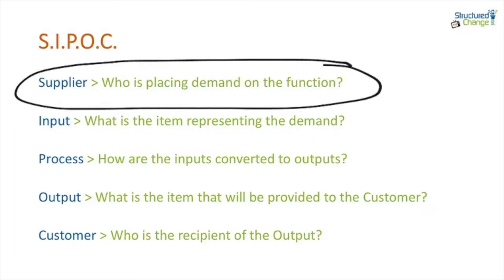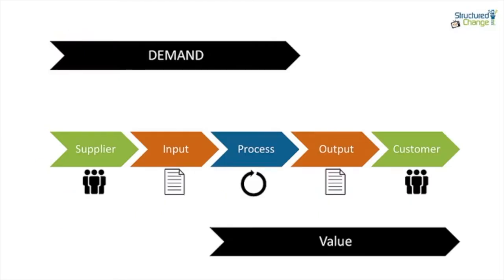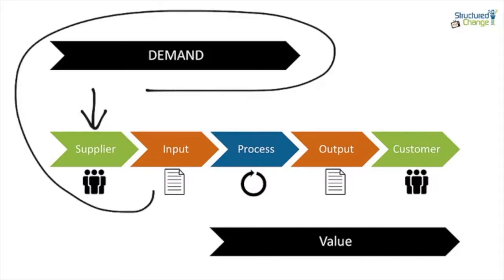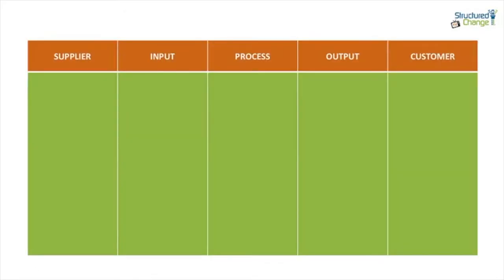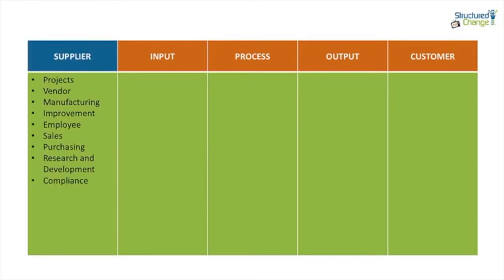SIPOC for Change (Part 4 - Supplier)